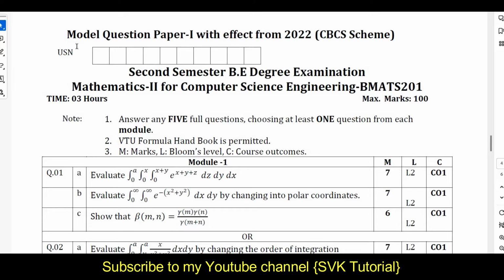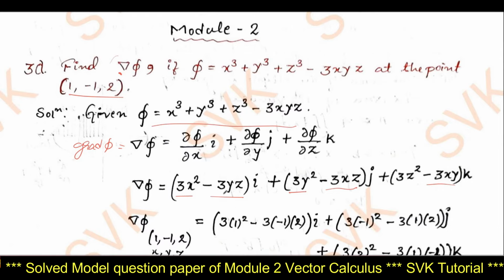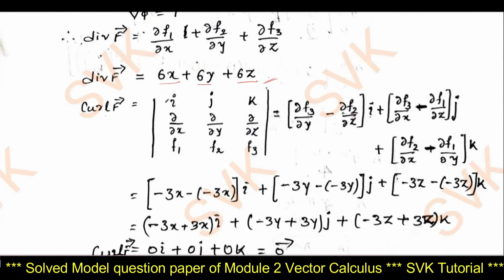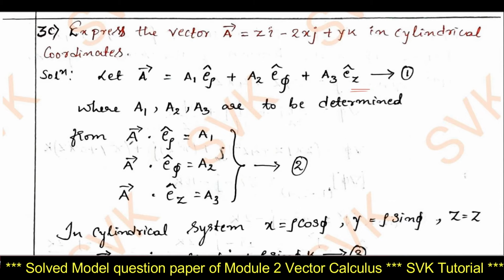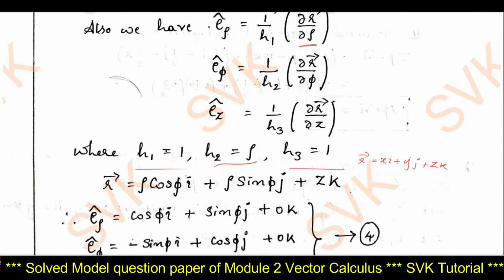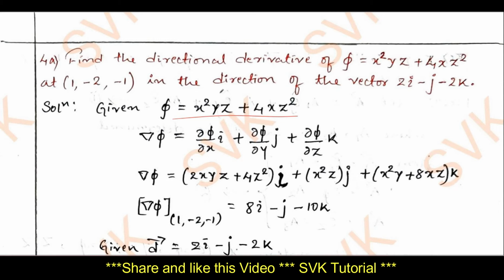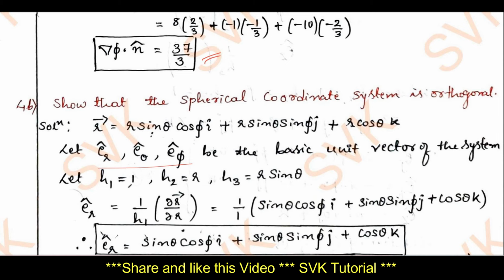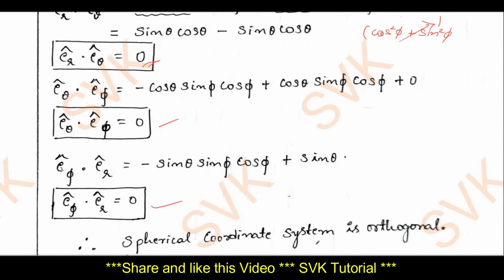SOLVED VTU MODEL QUESTION PAPER 1 MATHEMATICS-II for CSE & EC COMPLETE SOLUTION of MODULE 2 BMATS201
Like 👍 & Share With Your Classmates / Friends - ALL THE BEST 🔥

BMATS201 and BMATE201 | Solved Model question paper of Mathematics-1 for Computer Science  Stream and ELECTRICAL &ELECTRONICS ENGINEERING Stream.
In this video I have discussed the solution of module 2  from Model Question Paper of Mathematics-1 for Computer Science Stream | 22scheme.

In this video I have solved the model question paper for the topic Vector Calculus.

 Also you can refer the following links you consider only related to your syllabus

Dr. S Vasanth Kumar